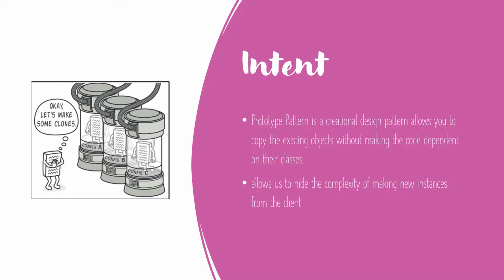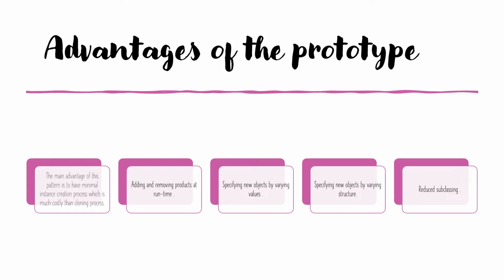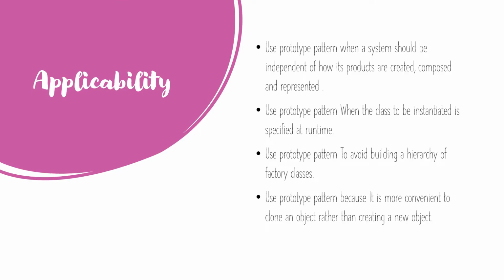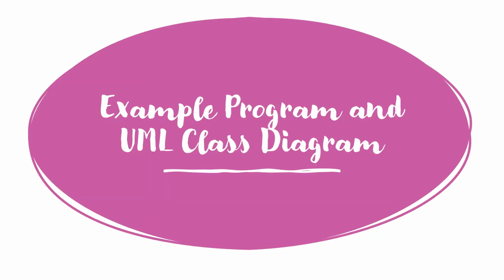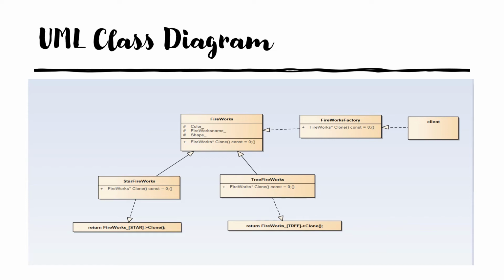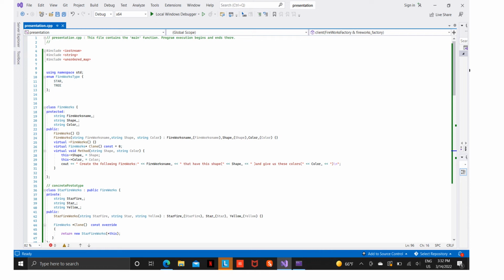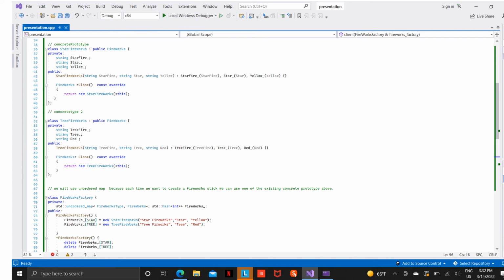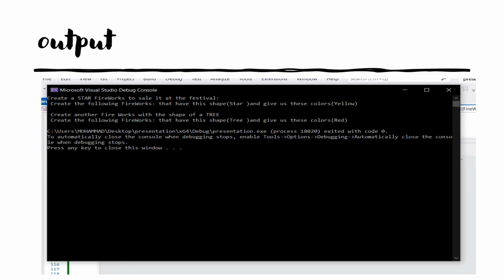Prototype Design Pattern - Roua Kabalan